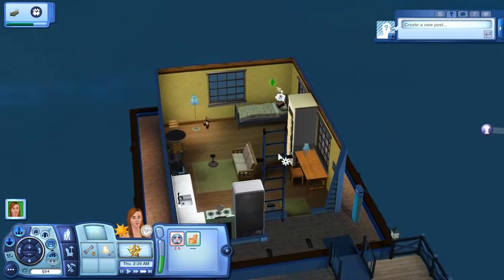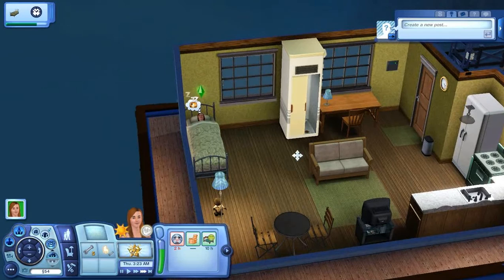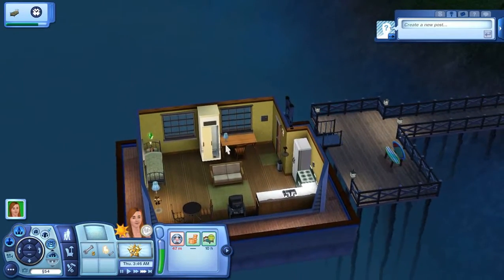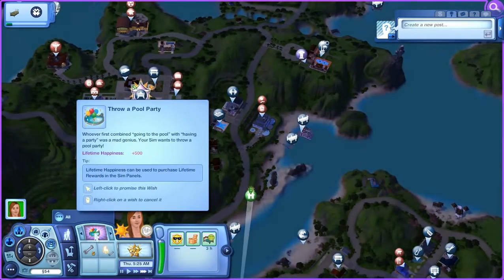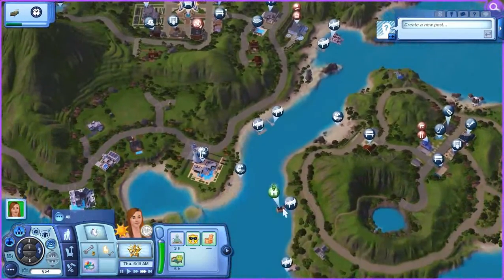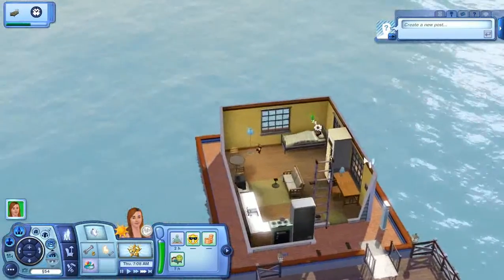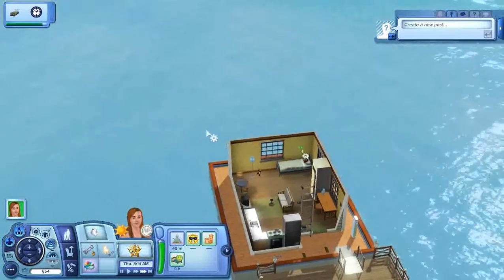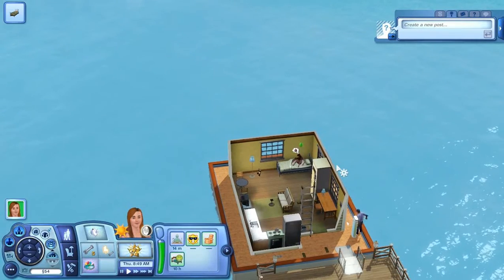SIMS 3 FREEZING GLITCH + TEMPORARY FIX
There is a bug/glitch in the game Sims3, in which the game will constantly freeze up repeatedly. There is no official update to fix this, and a simple, temporary cheat code can be used to stop the freezing for long enough to save and quit. This, as far as I know, only happens in Isla Paradiso. I hope this helps you out!